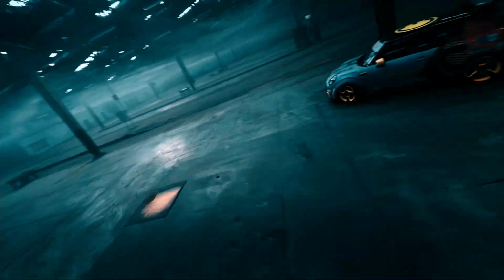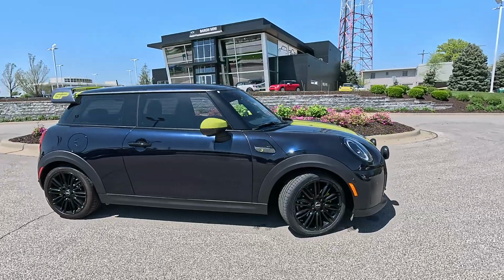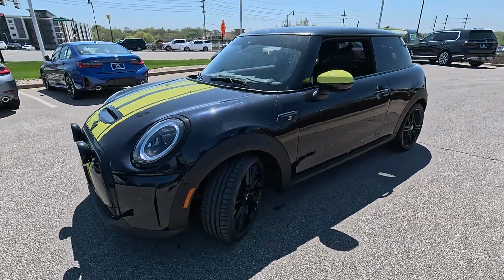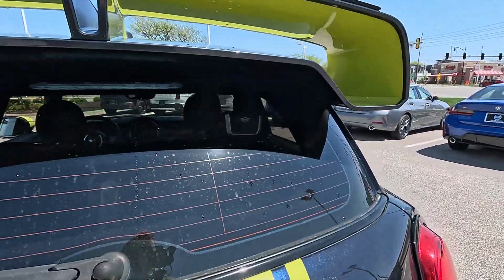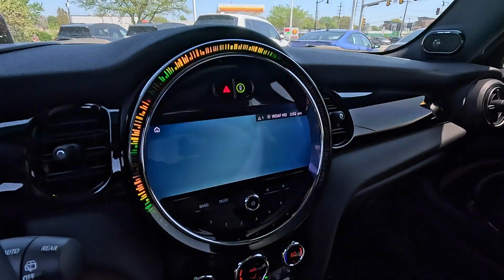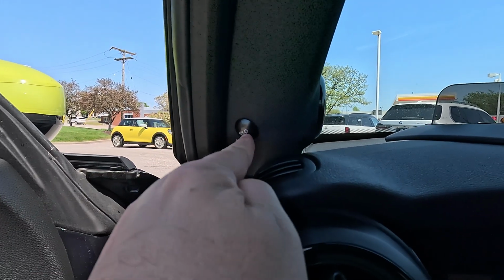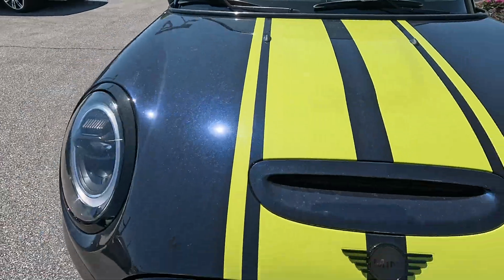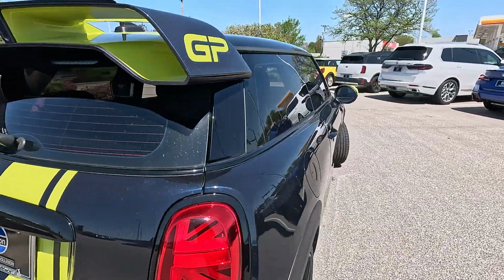MINI COOPER SE - JCW GP STYLE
Can't get what you want? With MINI you can definitely make it into anything you want. The former owner of this car did exactly that.

Equipment Used On This Channel:
Primary Vlogging Camera:

Show your love for The Miniac with a Super Thanks. Click the superthanks button at the bottom of the screen. Your support allows me to make even better content and continually improve the channel.

Follow The Miniac on Instagram! @the.miniac